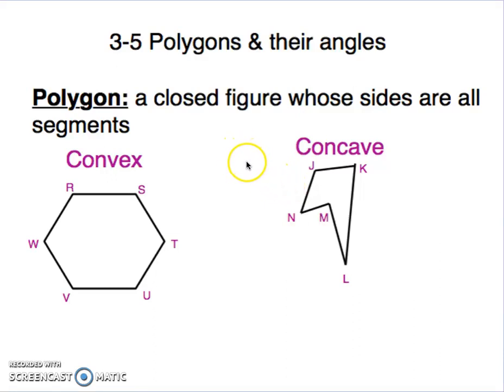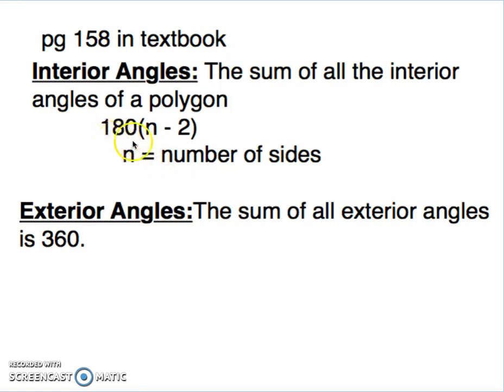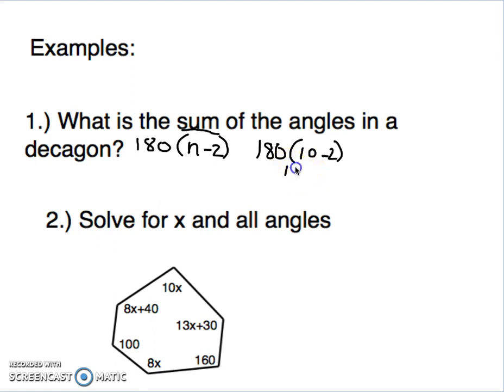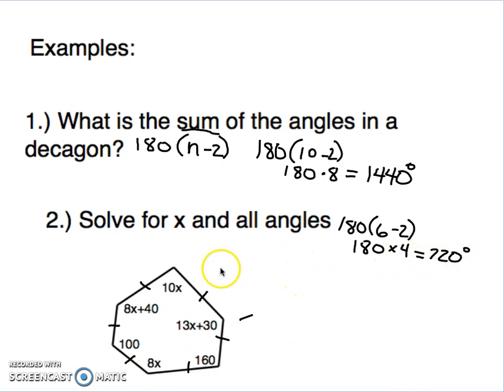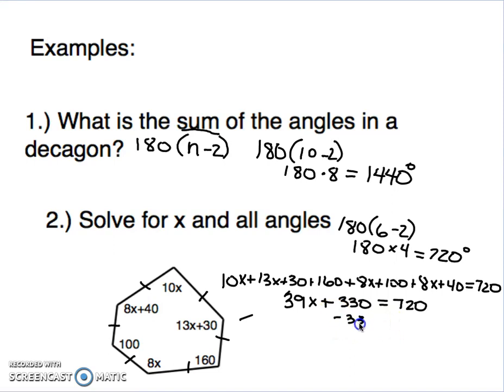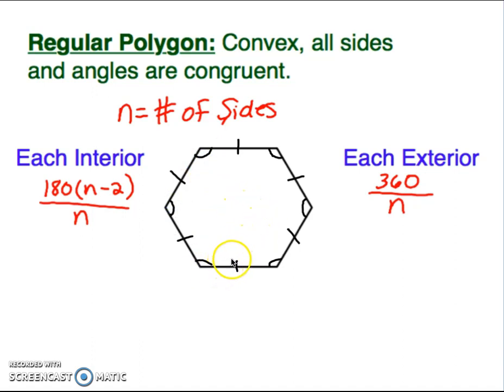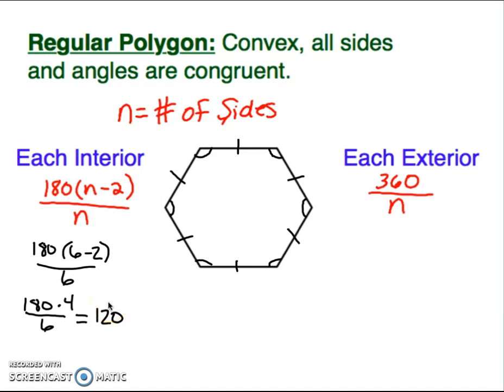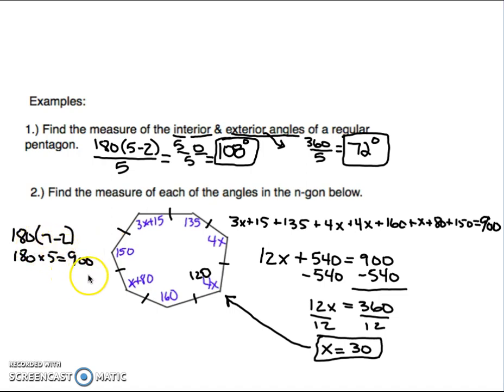Section 3 5 Polygon & Their Angles Notes